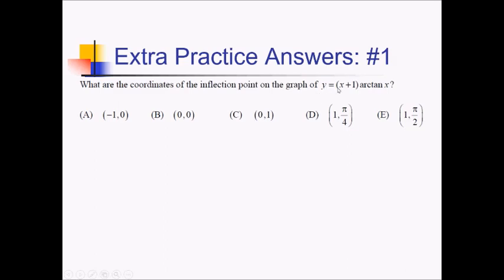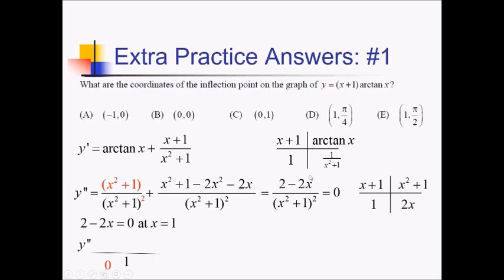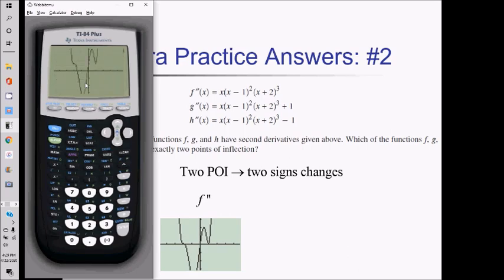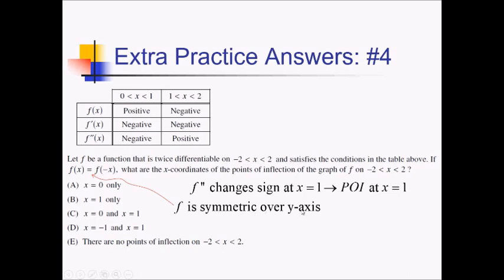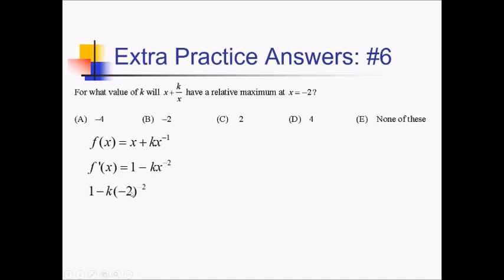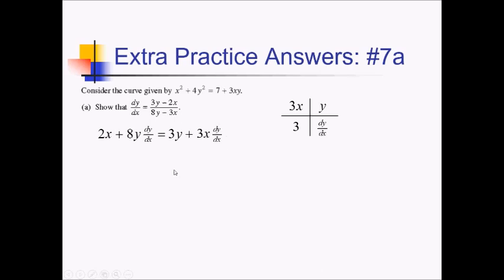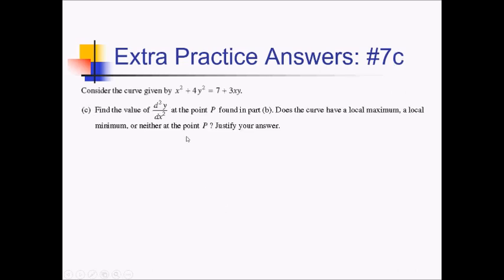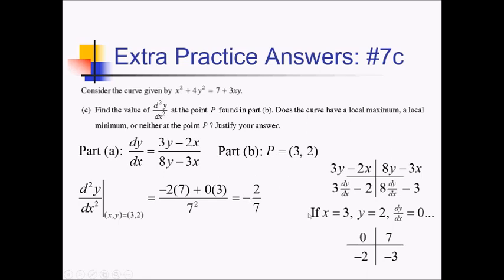Points of Inflection: Problem Set #4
Worked problems showing how to determine, using concavity, whether a critical point is a min or a max and to identify points of inflection for a function.

Go here for a PDF and handout to go along with this video